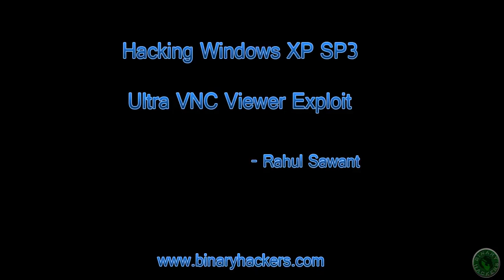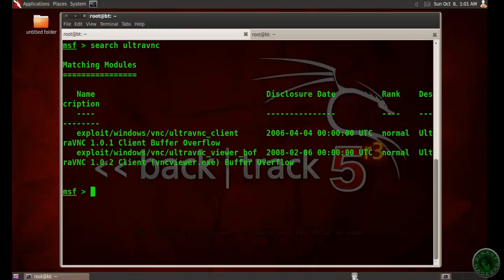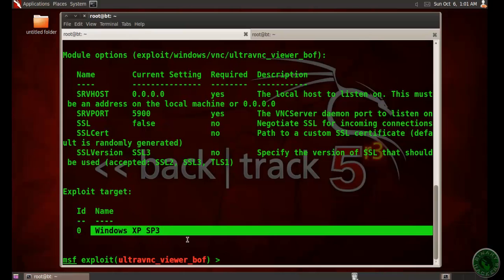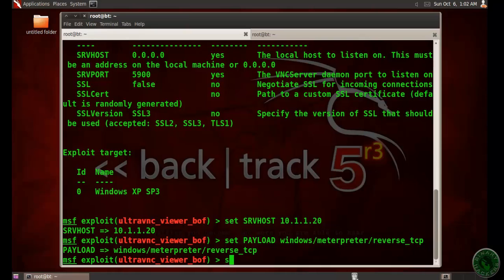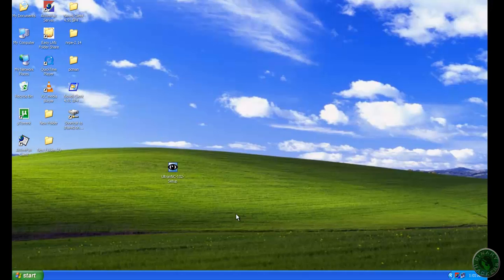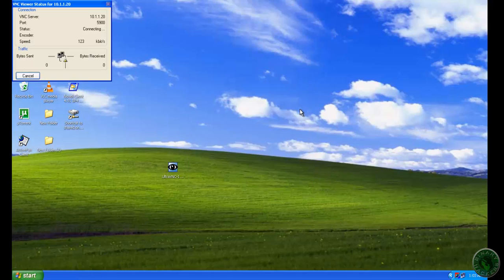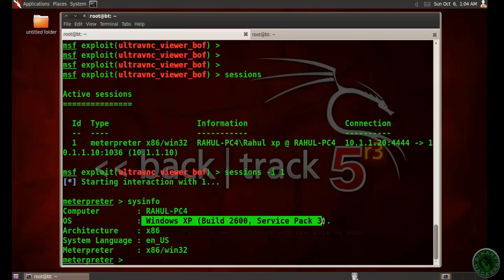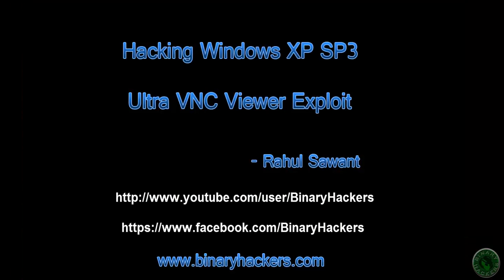Hacking Windows XP SP3 Ultra VNC Exploit